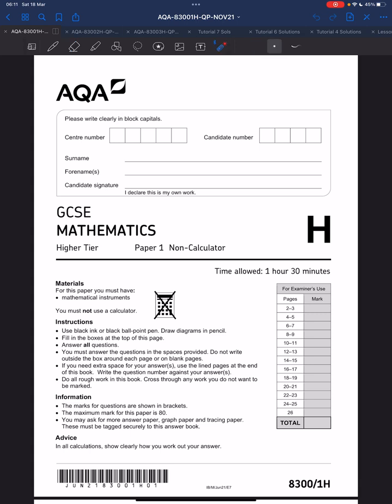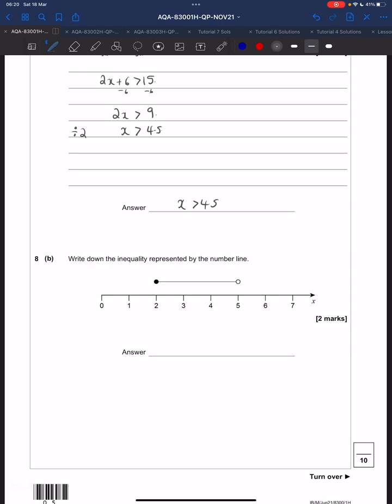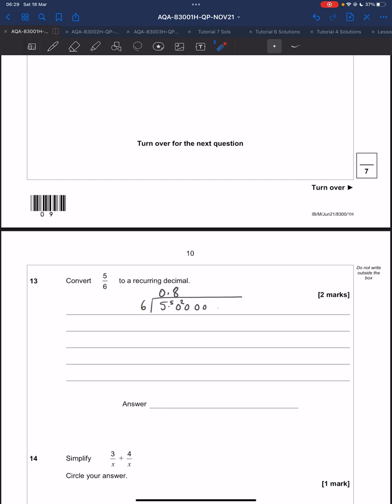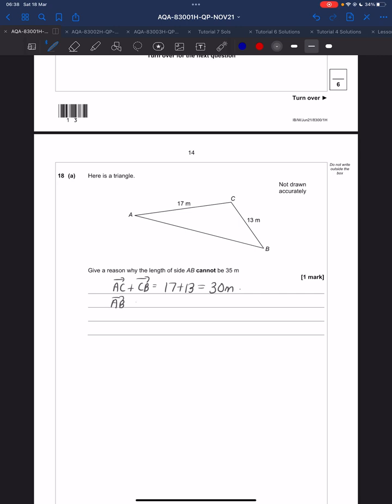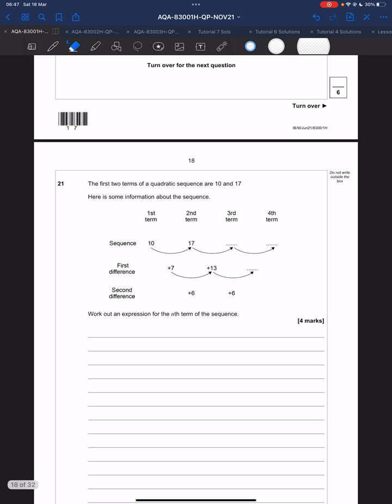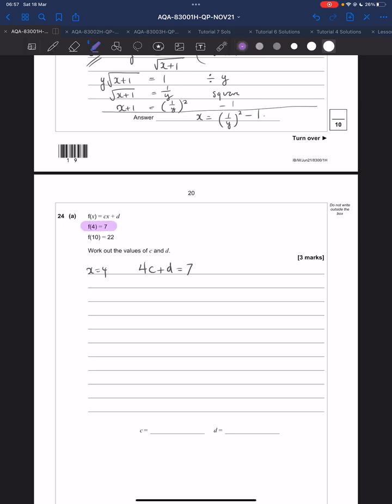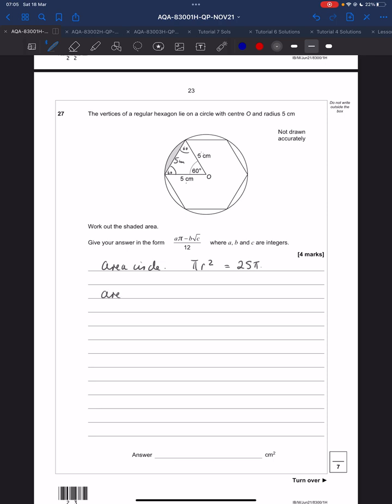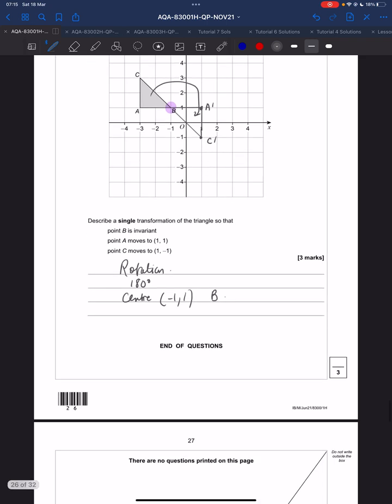AQA GCSE Higher Mathematics November 2021 Paper 1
The solutions are my own, not endorsed by AQA